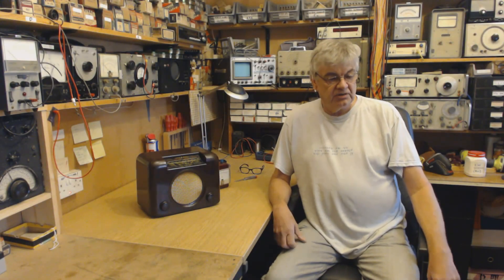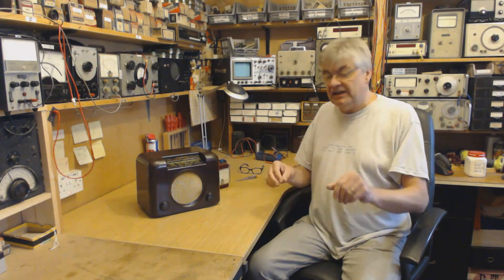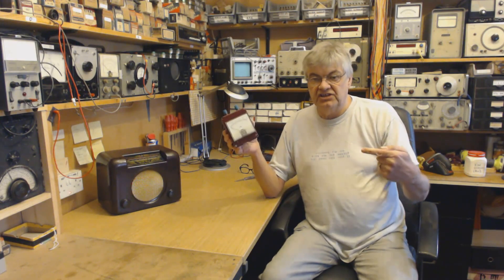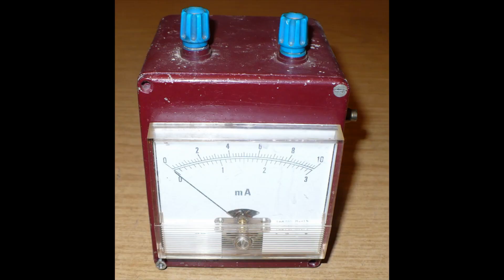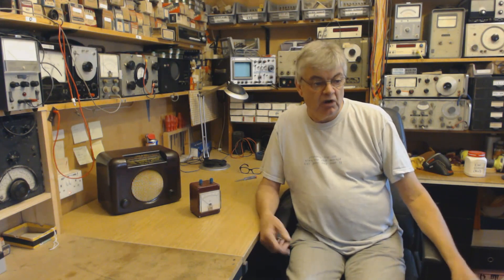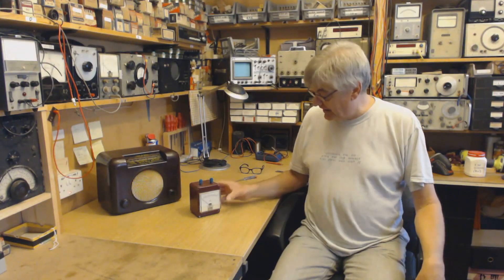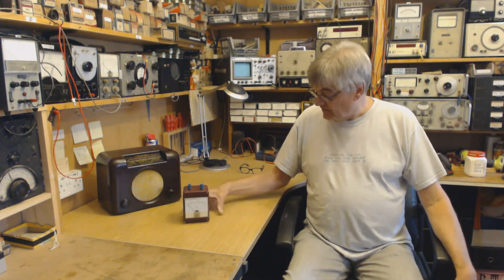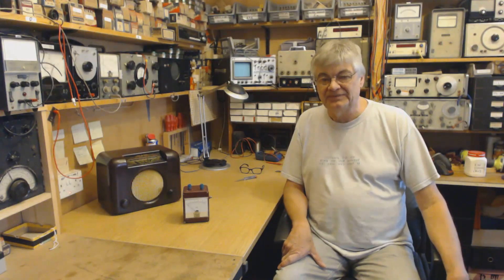An RF ammeter for end fed short wave aerials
This is a home-brew RF ammeter for use on the short wave amateur bands. It reads aerial current, rather than voltage, which can be a useful indicator on random length antennae.